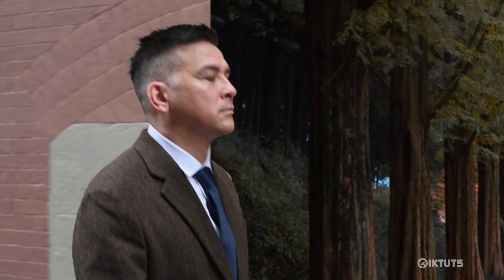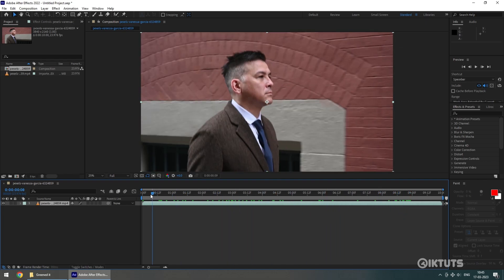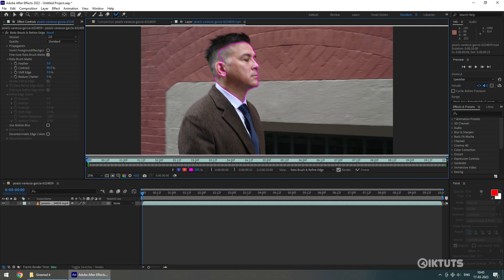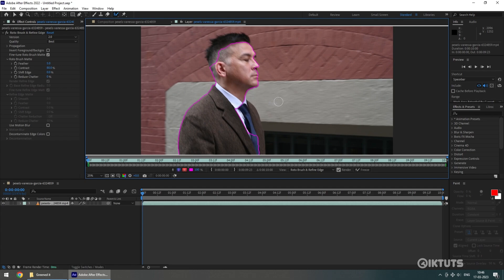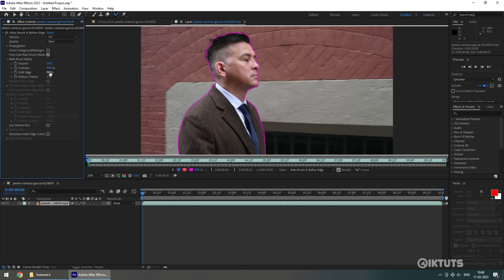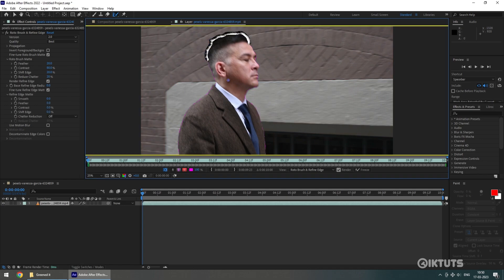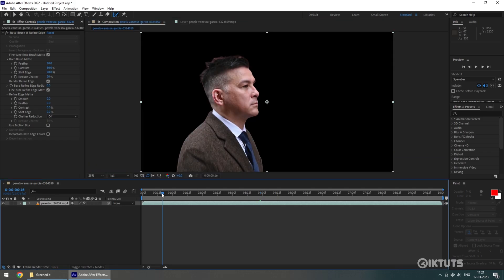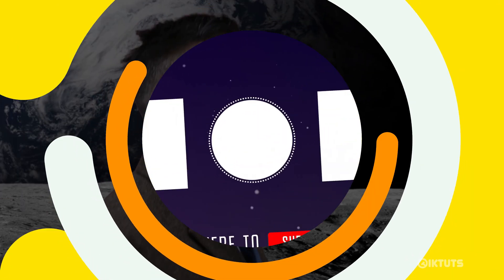Rotobrush 2.0 - After Effects Tutorial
Most of the visual effects, green screen editing, merging scenes are done with roto brush (but this is not the only tool used) in after effects.